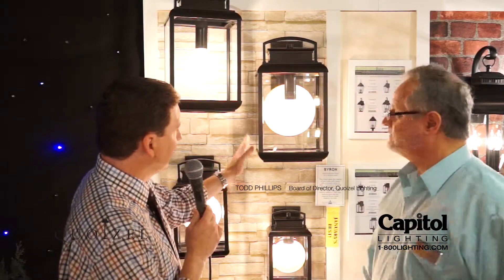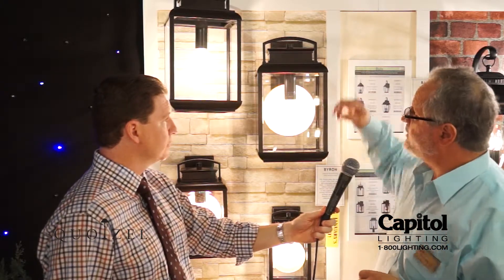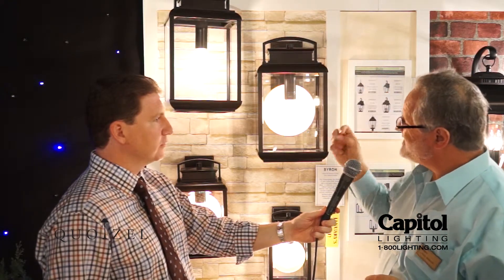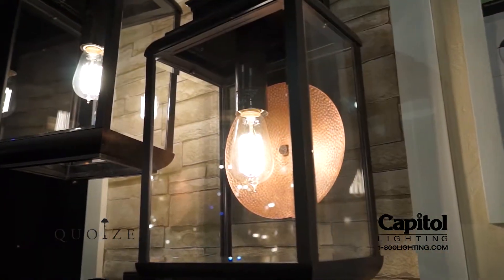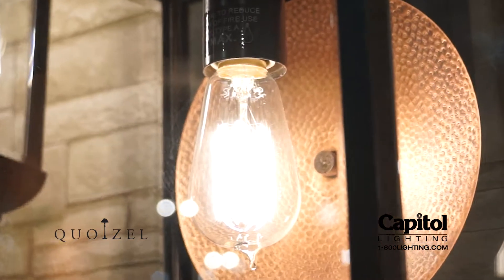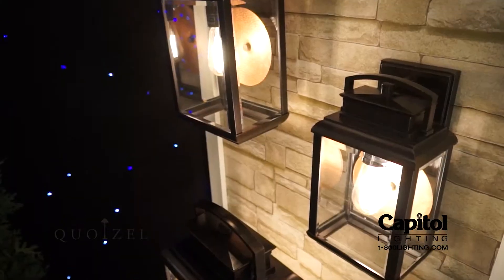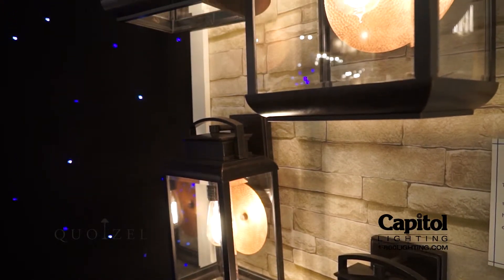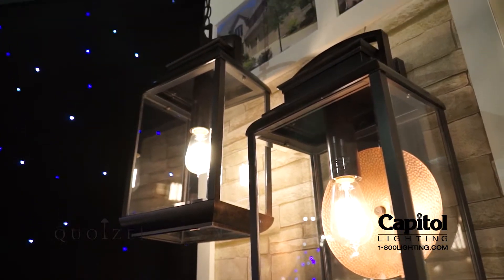Dallas Lighting Market June 2013 - "Byron" from Quoizel Lighting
Todd Phillips of Quoizel Lighting showcases one of their unique outdoor lighting collections "Byron".  Incorporating details from an old coach lantern, the "Byron" collection would look great in any outdoor space. Featuring a hammered copper reflector, this collection is both traditional and trendy. "Byron" features gorgeous beveled glass and is available in 5 different fixture types.